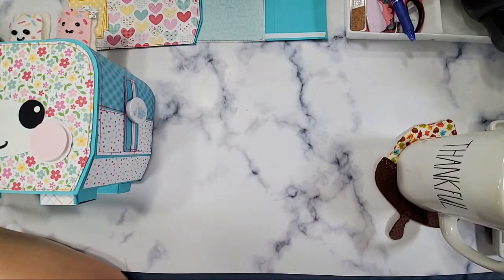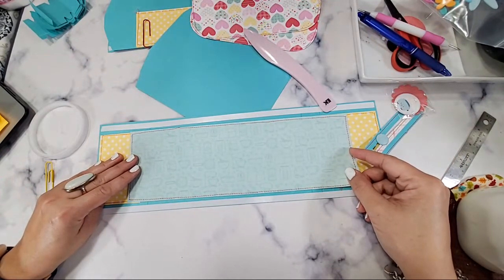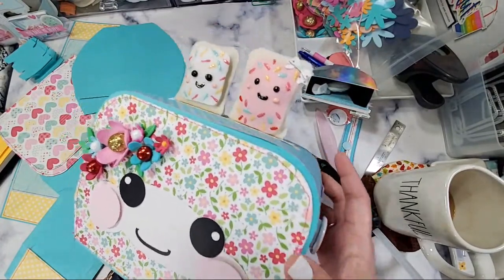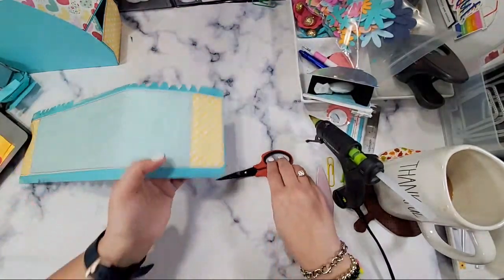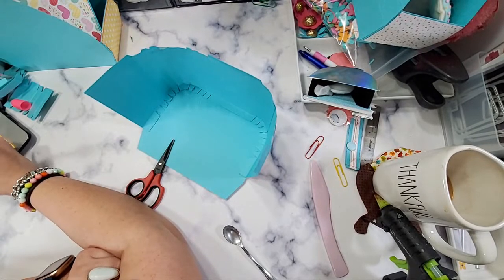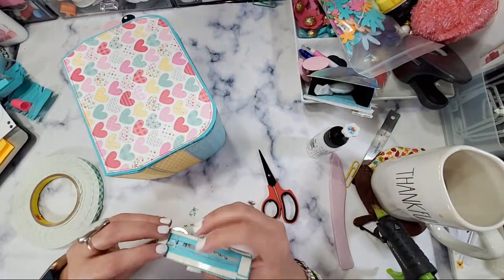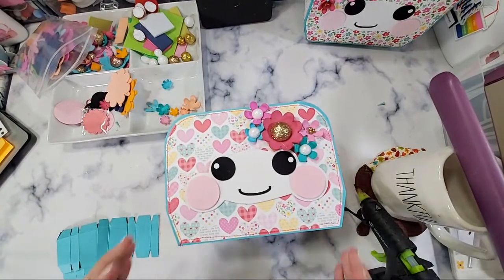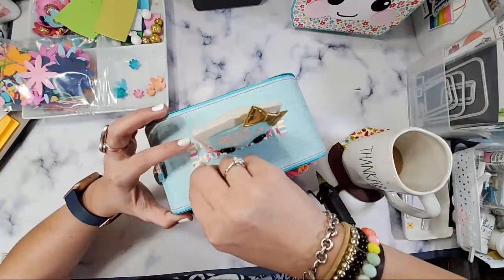Friday Craft Night 1.29.21 LET'S MAKE A TOASTER TOGETHER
Base Bottom:
6 x 8 paper, you need 2 pcs- this is for the cover
5 x 12, this is for the bottom & side base
On the 5 inch side: score at ½  and 4 ½ inch
On the 12 inch side: score at 1, 2 ½ 9 ½, & 11 inch mark.

Top Lid:
6 x 8 paper, you need 2 pcs, this is for the top lid
16 x 5, this for the top lid
On the 5 inch side: score at ⅜ and 4 ½ inch
On the 16 inch side: score at 1 ½ , 2,2 ½, 3, 3 ½ , 4, 4 ½, 5, 5 ½, 6 turn twice then score again

You can make all these in 110 lb cardstock then you can place a decorative layer.

Here are the details of the decorative layer. ( stitching would be cute too!)
Base bottom: 5 ¾ x 7 ¾ ( 2 pcs) &  4 ¾ x 11 ¾
Top Lid: 5 ¾ x 7 ¾ ( 2 pcs) & 4 ¾ x 15 ¾

Toaster Feet:
3 1/4 x 2 1/2
@3 1/4 side- score at 1/2 & 2"
@ 2 1/2 side- score at 1/2 - 1 1/2 - 2 -3"

Toaster Side handle: 1 x 3 1/2

This project is inspired by the 3D toaster done by Jen B from the doodlebug blog, Here's the link to that ;